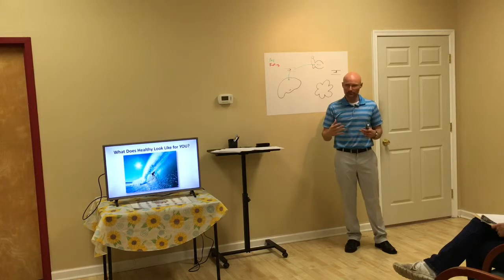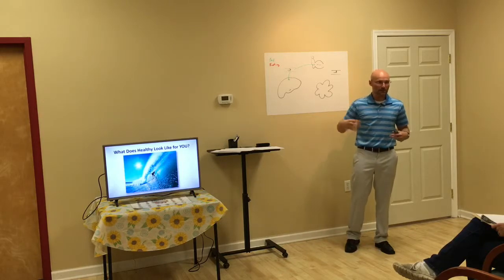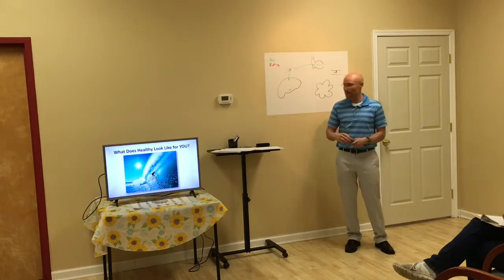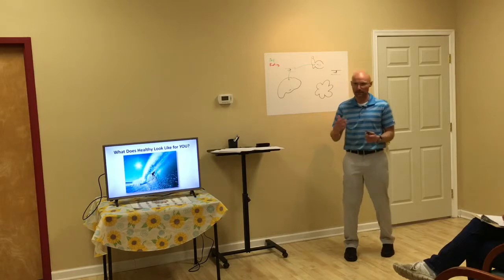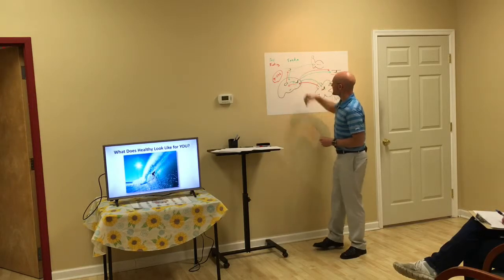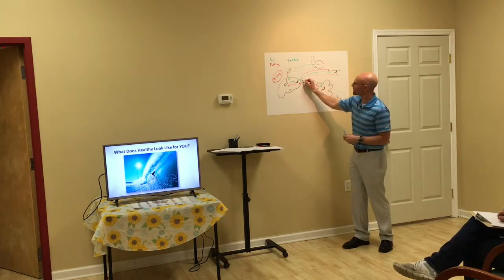Diets Debunked Part 2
Jesse Riggin, DC discusses energy storage in the body and how fasting improves brain health